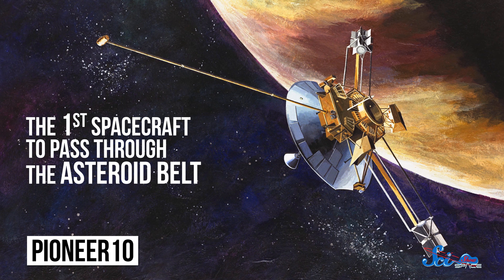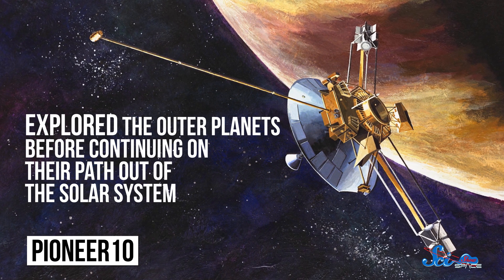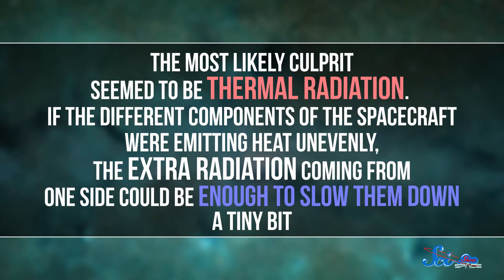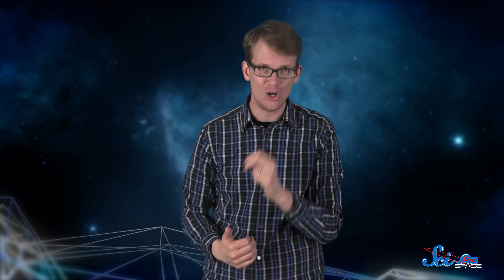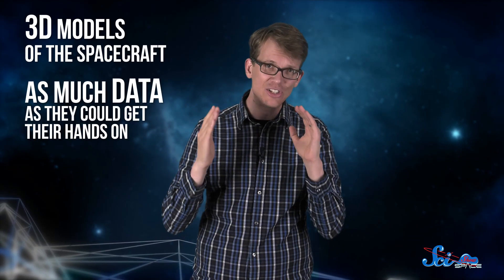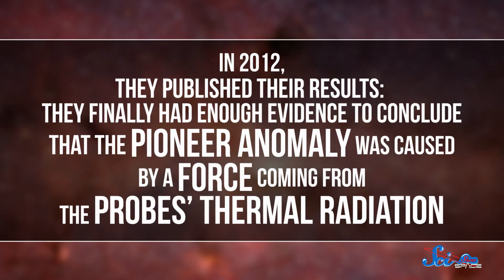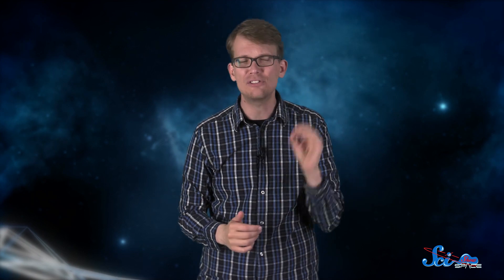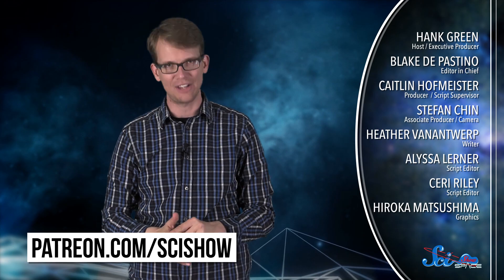The Pioneer Probes Are Way Off-Course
The Pioneer 10 and 11 probes were launched to explore outer space, but in the 80s scientists discovered they were veering off-course, and we had no idea why!